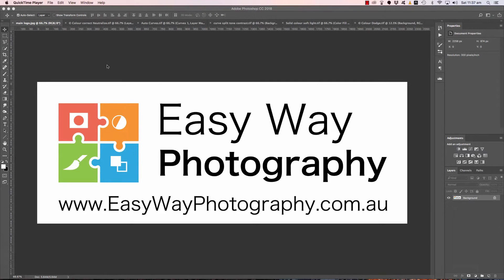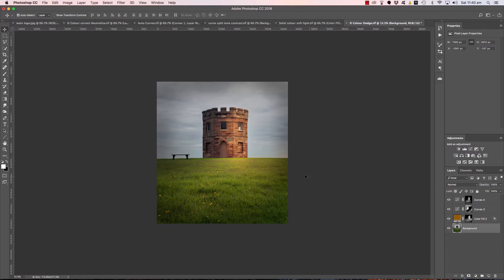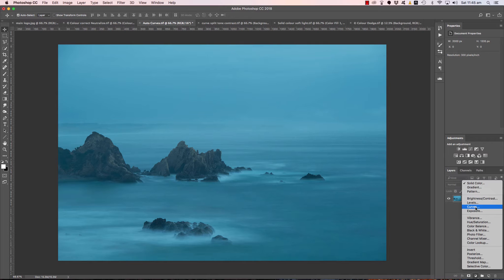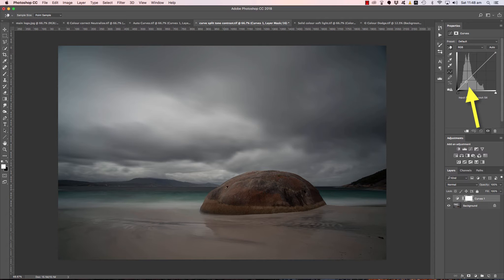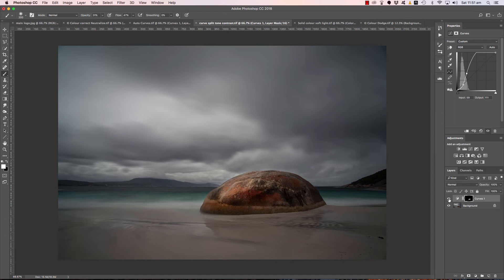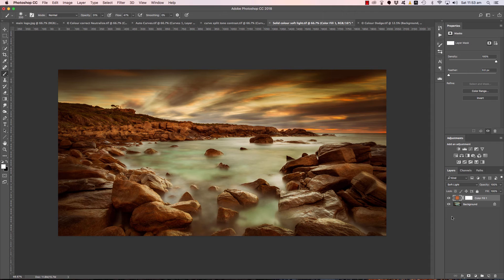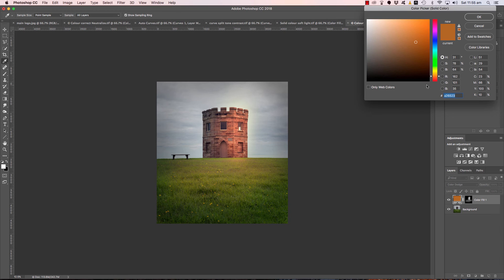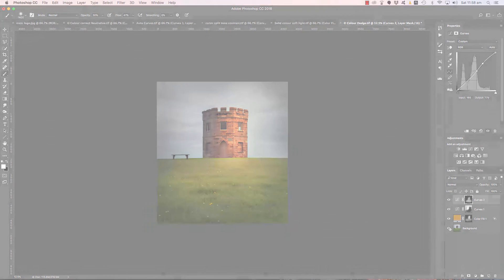My Top 5 Photoshop Tips for Landscape Photography!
In this video, I run through the top 5 Photoshop tips for Landscape Photography!

Guaranteed to improve your landscape photography!